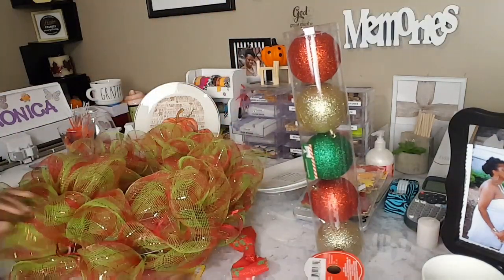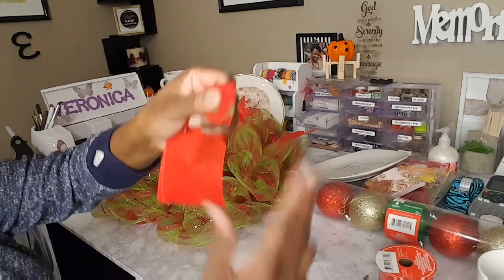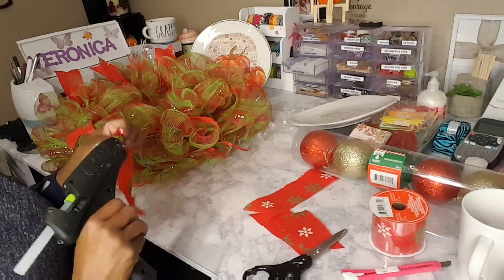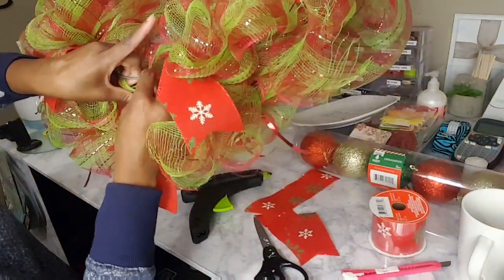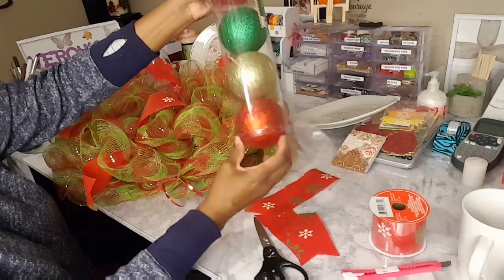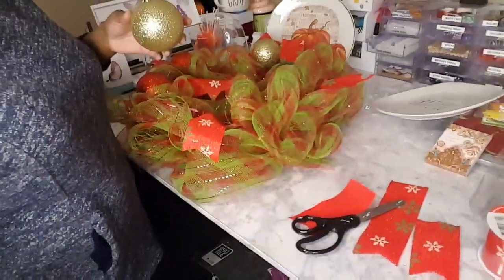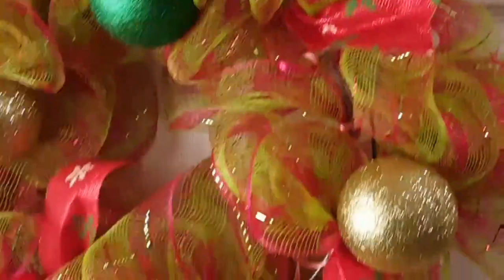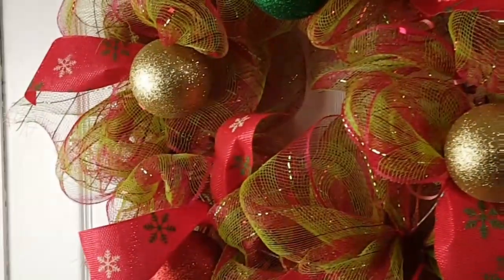How to|upcycle mesh wreath from thrift store|Christmas upcycled diy gift(2019)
Upcycle mesh wreath, trash to treasure

This challenge is being hosted by Heidi sonboul and theblondienextdoor.

Hey!

 Happy Shopping.

Check out Fetch Rewards. Turn any grocery receipt into savings!